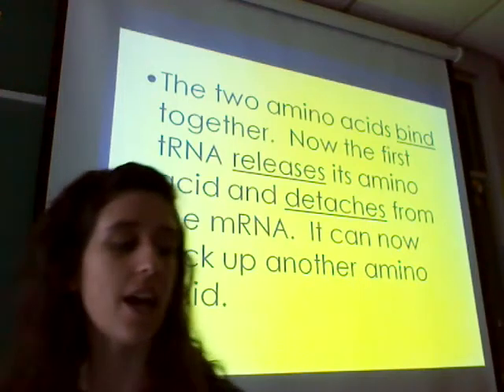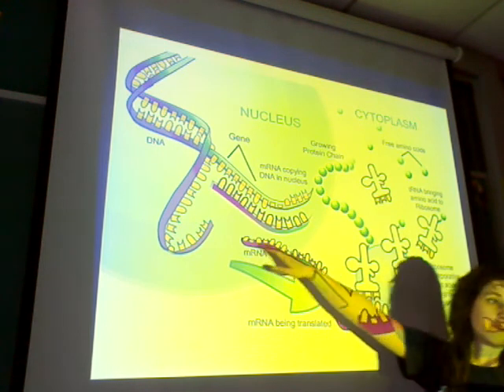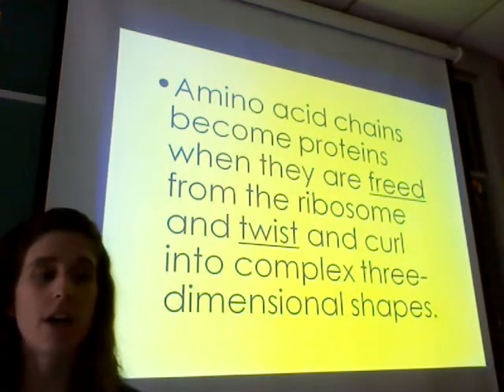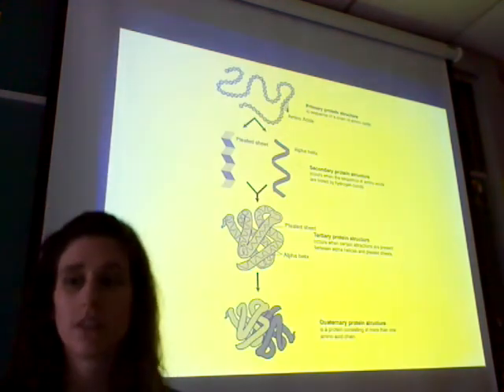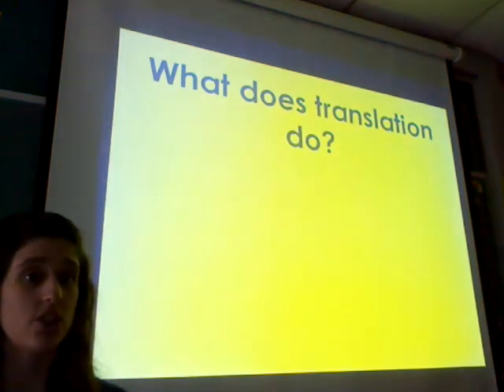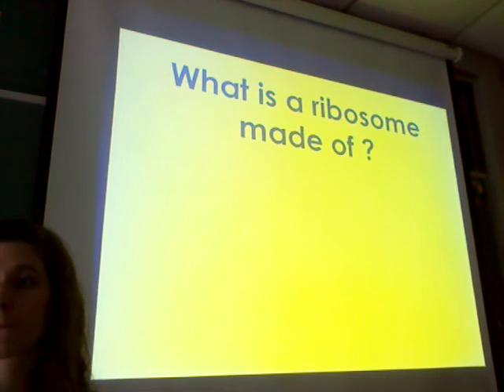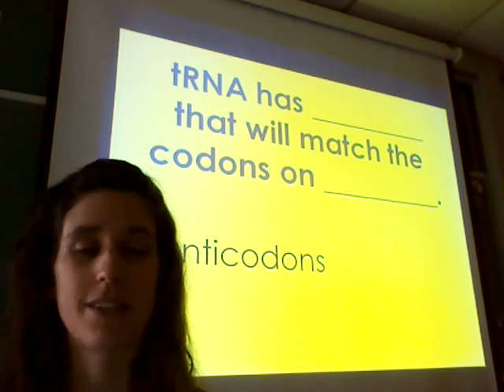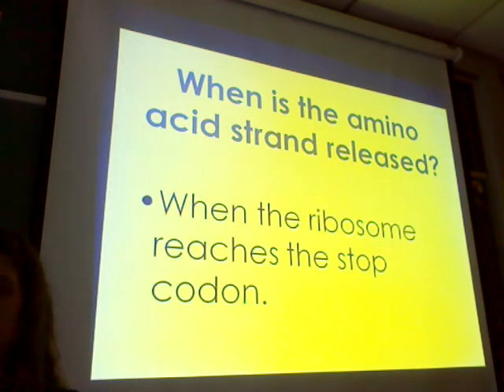Trascription and Translation part 3